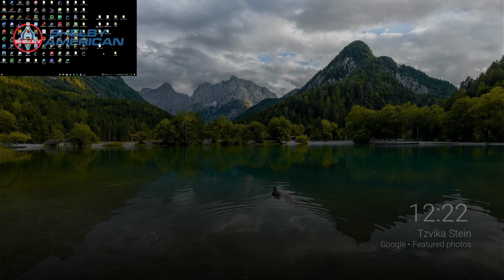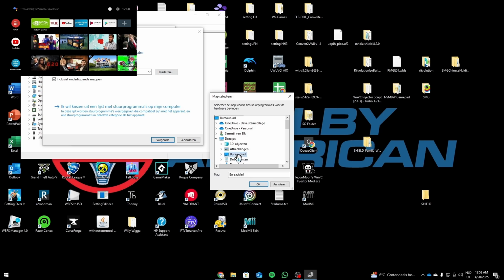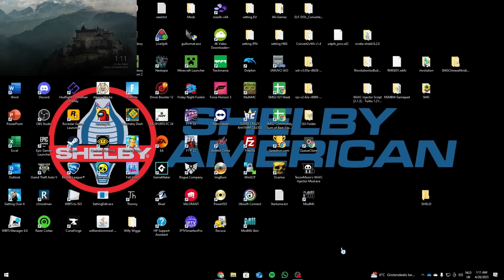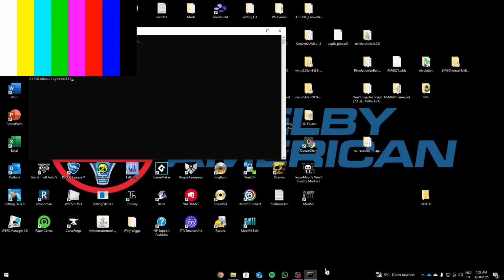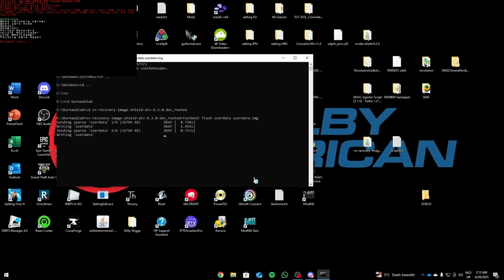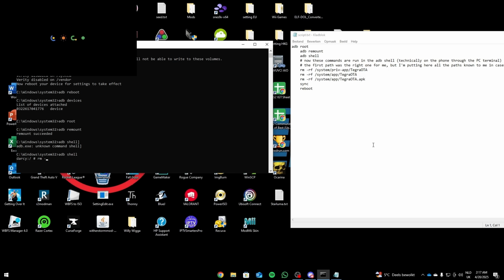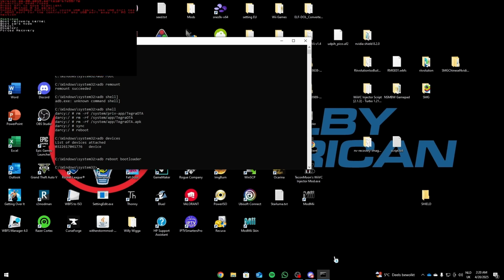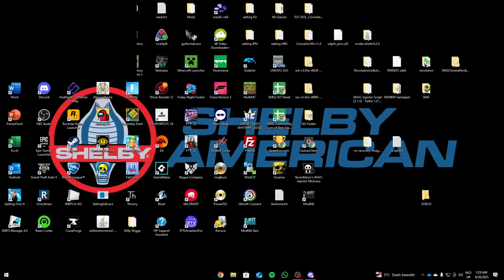How to Downgrade NVIDIA Shield 2017 to 6.3.0 (Step-by-Step Guide!)